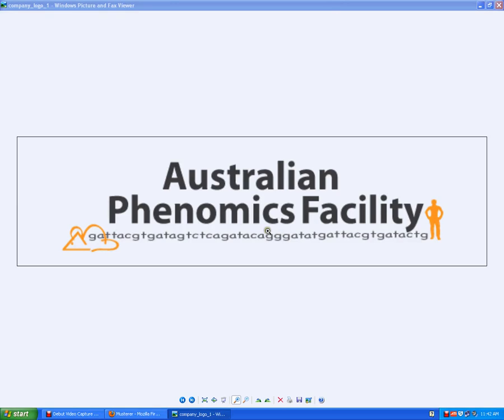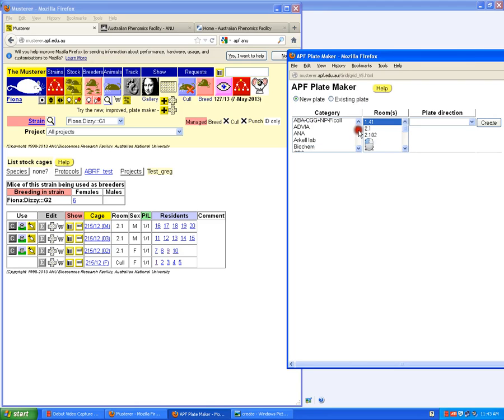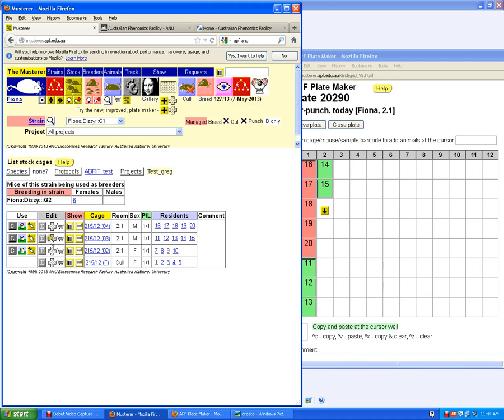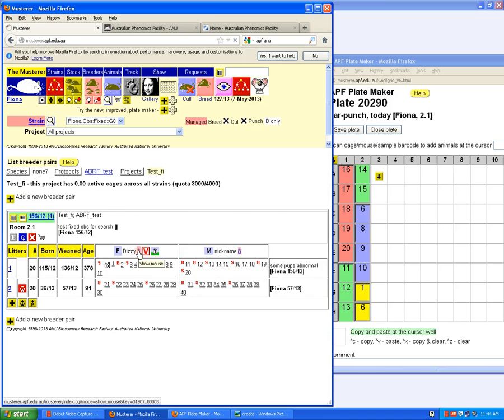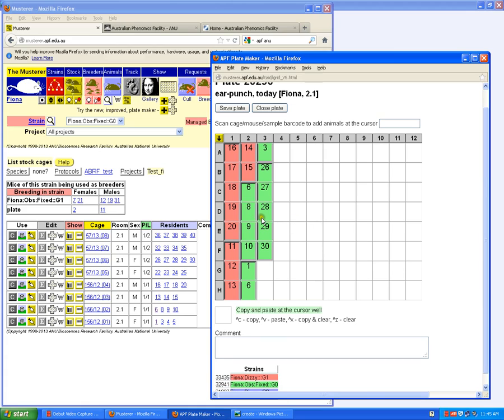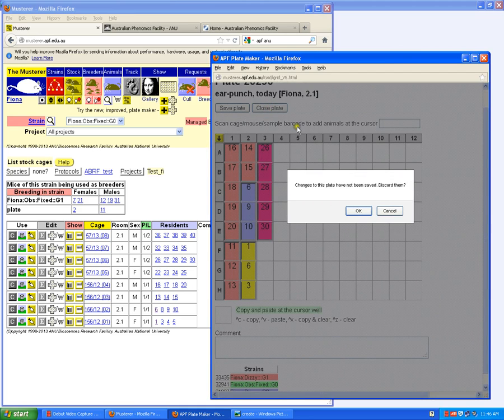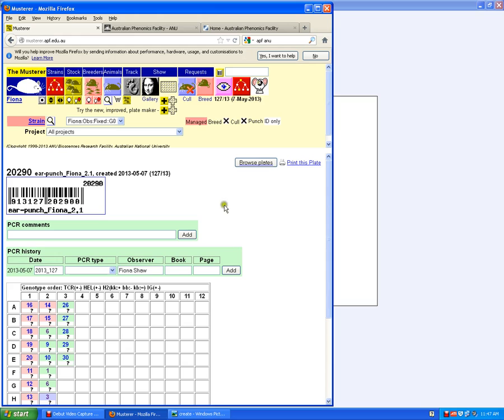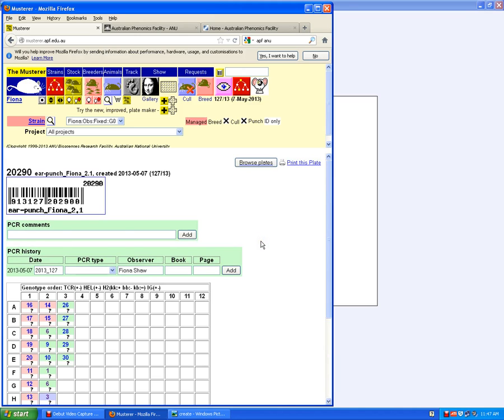createplate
Create a Plate in Musterer for task requests. Eaasily identify strains and animal numbers for testing.